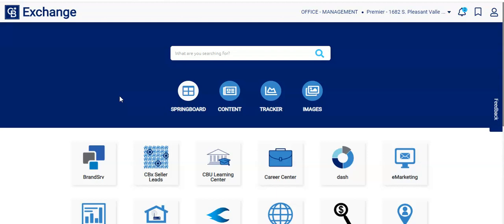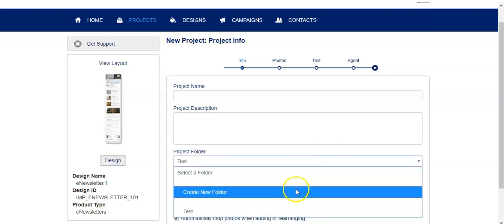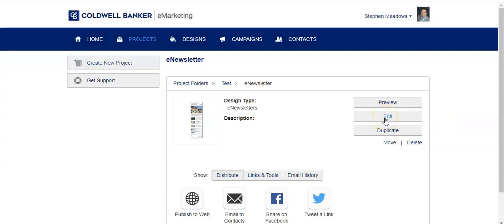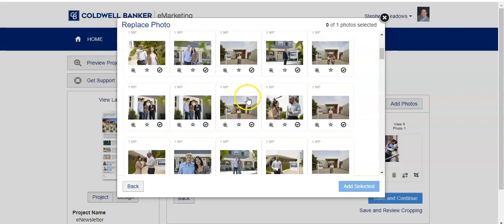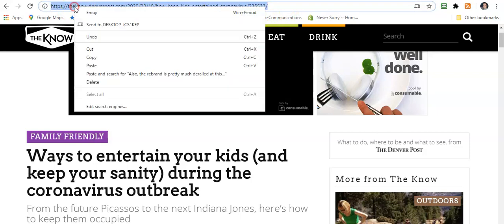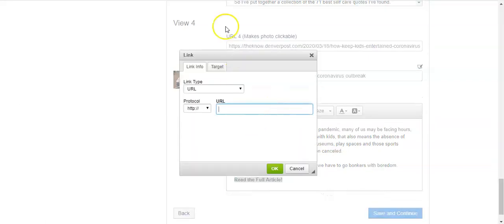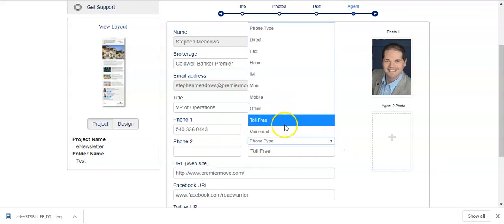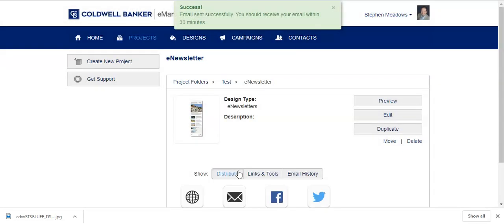CB Tools Series - eMarketing Video #3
Send out awesome eNewsletters to keep your clients informed and stay top-of-mind and CB eMarketing!